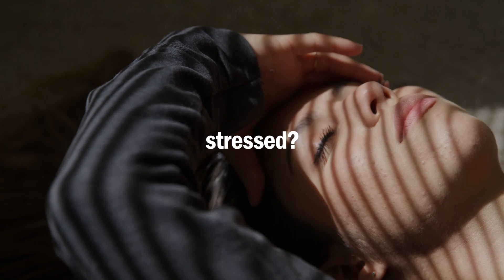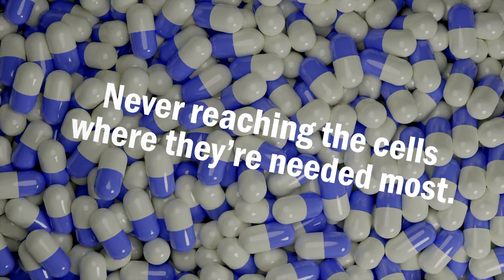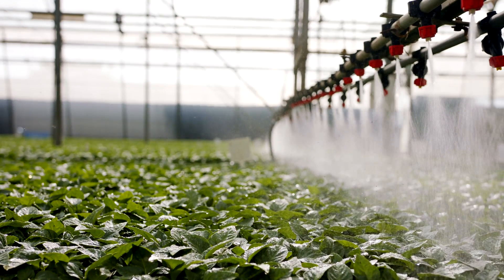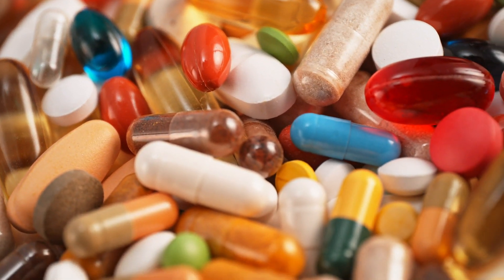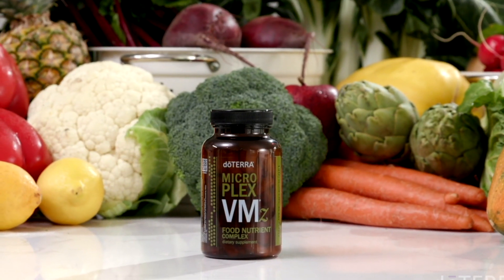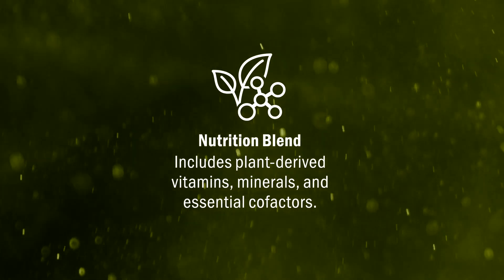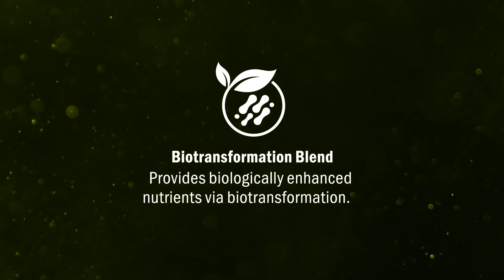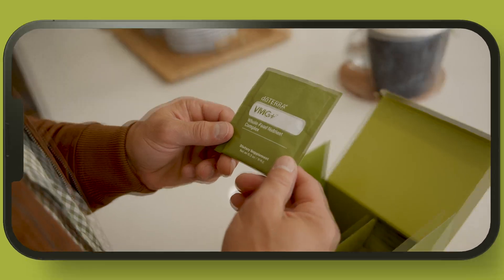VMG+: Your Daily Multivitamin, Redefined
Boost your daily wellness with VMG+ Whole-Food Nutrient Complex—an advanced, all-in-one powdered drink with over 90 premium ingredients. Clean, vegan, and gluten-free, it supports energy, immune function, digestion, and brain health while tasting amazing.*

With 5 proprietary blends, VMG+ delivers plant-based vitamins, antioxidants, probiotics, and more for comprehensive, easy-to-use nutrition in convenient sachets.

Take the first step toward lifelong vitality!